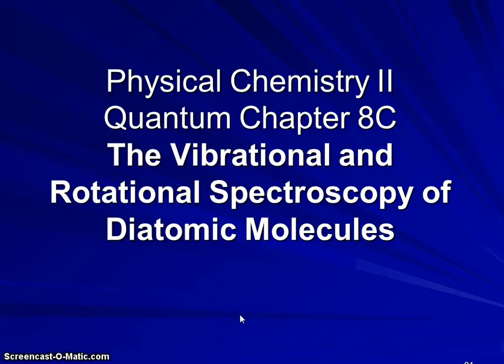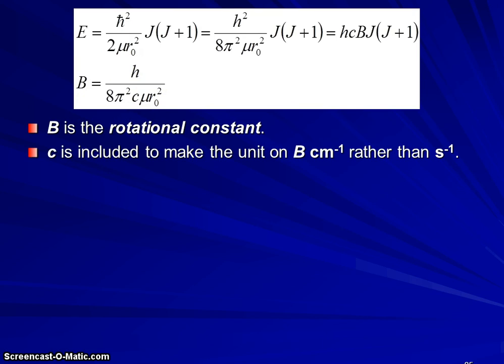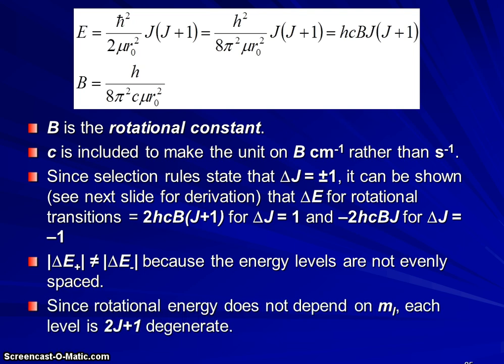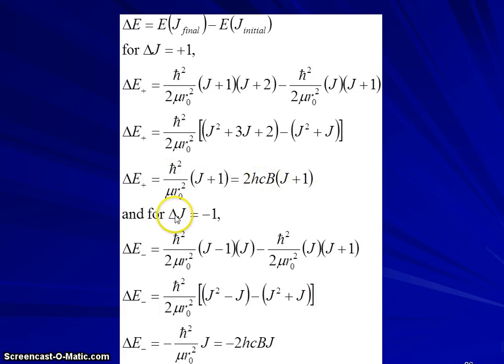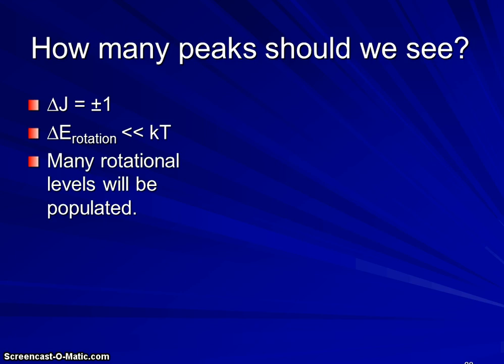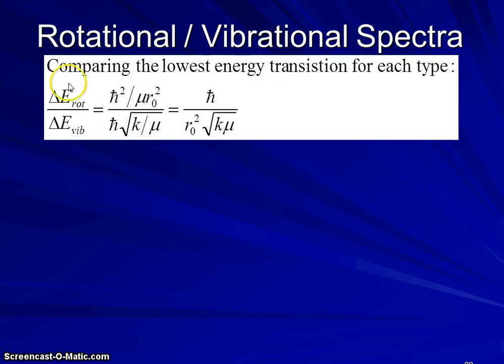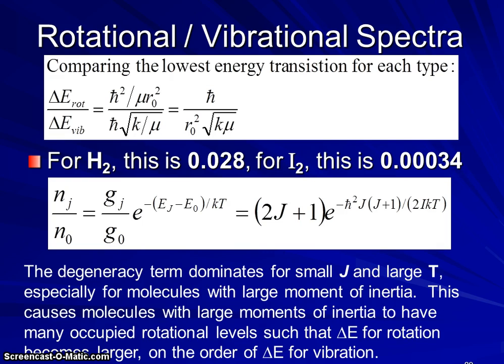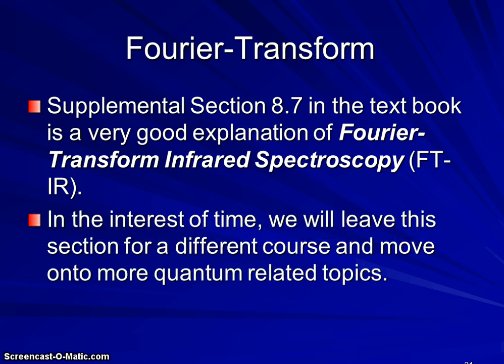Vibrational and Rotational Spectroscopy 3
This is the third video for chapter 8 of the Engel text